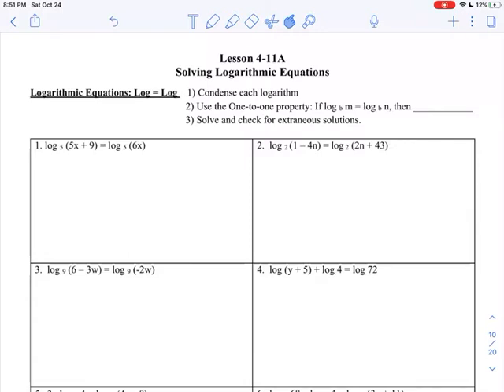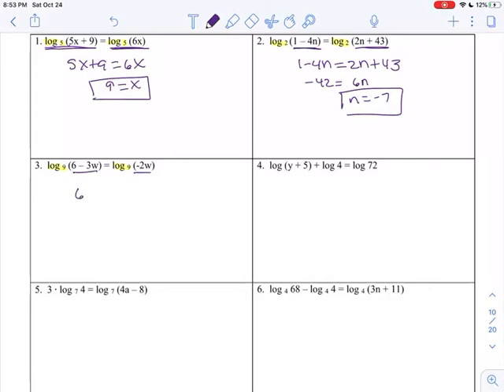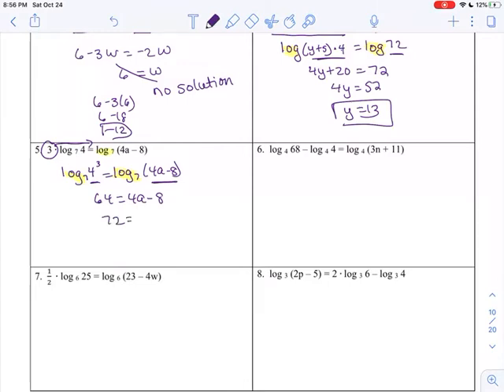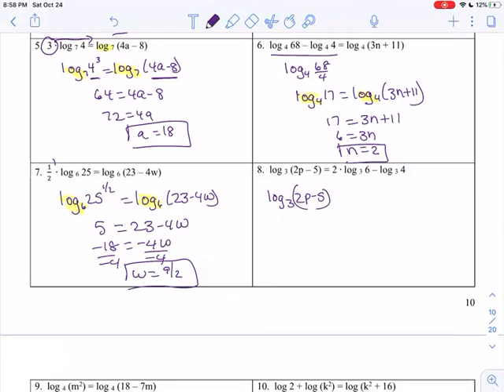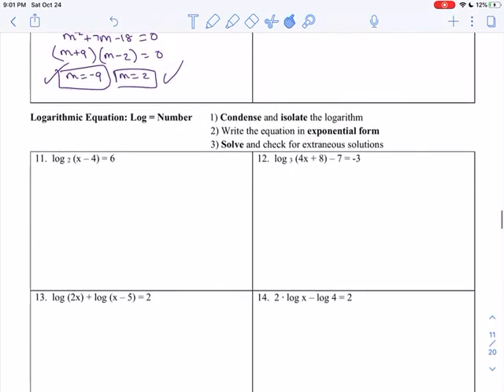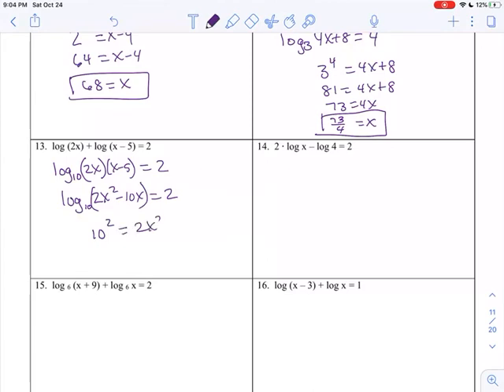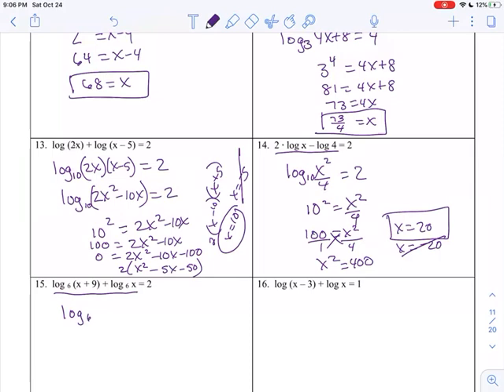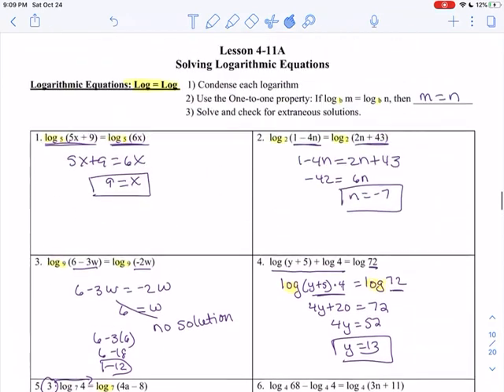Alg 2 Unit 4 Lesson 11A Solving Exponential Equations